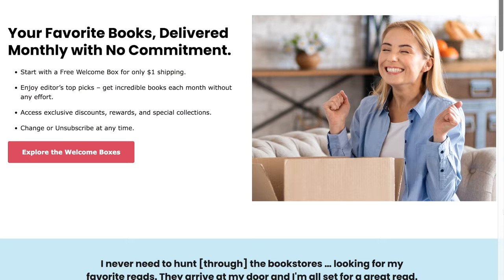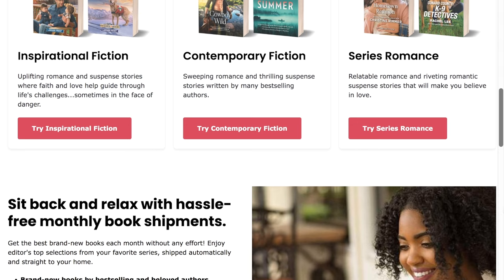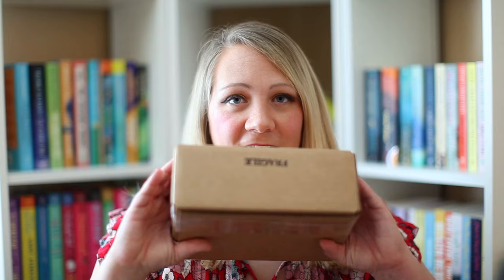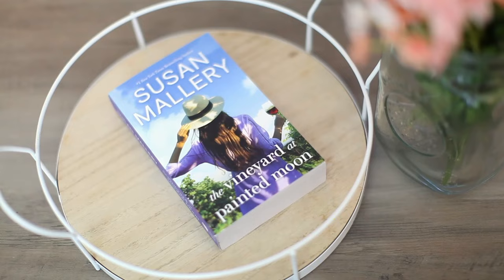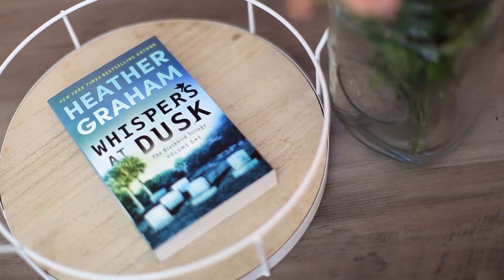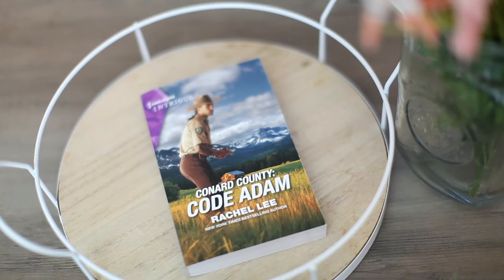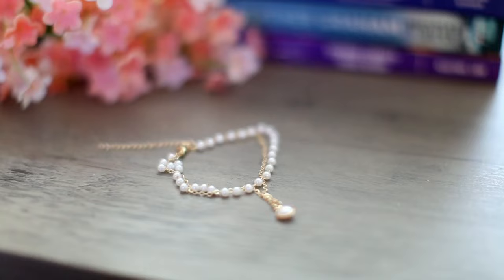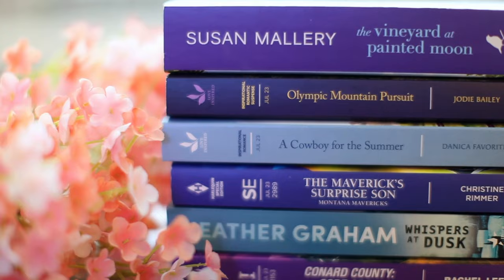Don't Miss Your Harlequin Reader Service Welcome Box!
Romance, Adventure, Intrigue – Delivered right to your door!

It’s easy! It’s never been easier to enjoy the best in women’s fiction books.

Heather from Bookables joins us today to share some of the books you can expect in one of Harlequin Reader Service's welcome boxes.